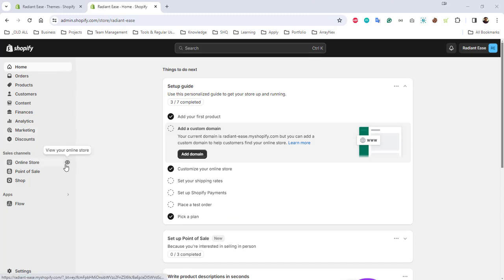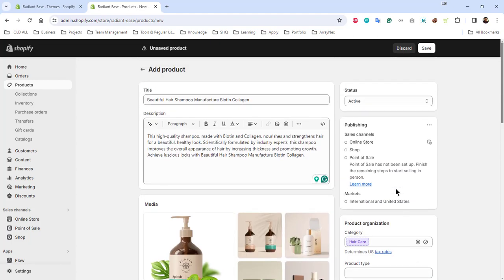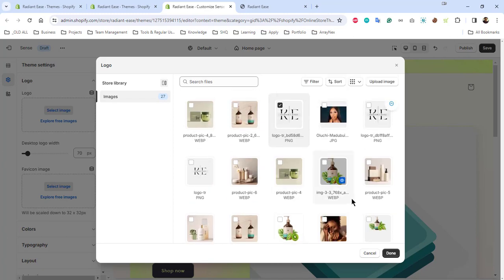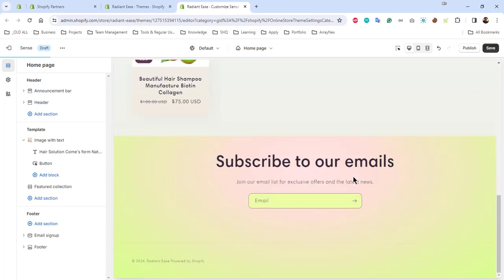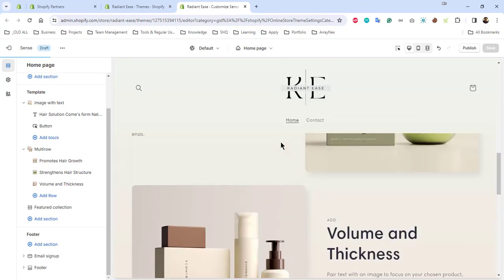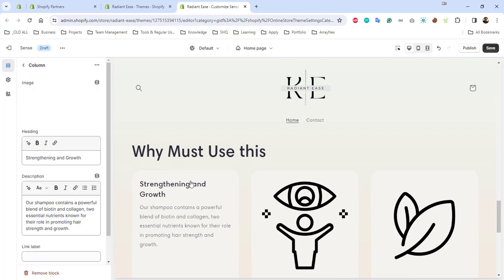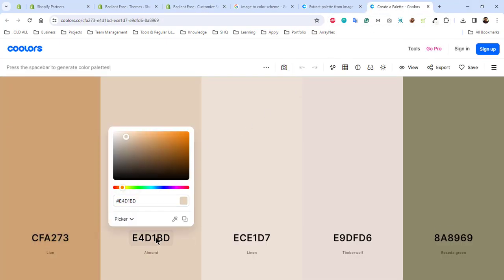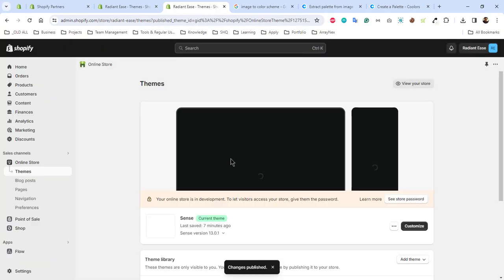How To Customize Shopify Sense Theme 2024 (Step By Step Tutorial)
In this tutorial video, learn how to design a professional Shopify store showcasing a single product from scratch. From setting up the homepage to configuring product pages and contact sections, every step is covered to ensure your store looks sleek and functions smoothly.

🛍️ Want to build your own professional website with us? Contact our Upwork profile listed in the description or reach out via email or WhatsApp (details provided below).

🔧 Step 1: Install a Free Theme
Begin by navigating to the Online Store section in Shopify, install the free theme, and get ready to customize it to match your brand and product.

📦 Step 2: Add Your Product
Add your product details, including name, description, images, pricing, and any inventory tracking or variations needed.

🖌️ Step 3: Customize the Theme
Explore theme customization options to tailor the design to your preferences:

Upload your logo and adjust its size and placement.
Customize sections to highlight product features and benefits.
Add featured product sections for easy customer access.
Incorporate enticing visuals and compelling text to showcase your product effectively.

🎨 Step 4: Choose Your Color Scheme
Select colors that resonate with your brand and product, ensuring a cohesive and visually appealing design across your store.

📱 Step 5: Optimize for Mobile
Ensure your store looks and functions seamlessly on mobile devices, providing a user-friendly experience for all visitors.

🚀 Step 6: Publish Your Store
Once everything is set up and customized to your liking, hit publish to make your store live and accessible to customers.

📞 Need Support?
If you encounter any issues or need assistance during the process, feel free to reach out via comments or subscribe to our channel for more helpful tutorials on Shopify and website development.

📝 Timestamps:
0:00 Introduction
0:23 Installing a free theme in Shopify
1:26 Adding a product
3:33 Customizing the theme
4:00 Customizing the announcement bar
4:39 Uploading the logo
5:00 Adjusting the logo size
5:35 Customizing sections
6:53 Adding more sections
8:19 Adding a featured product section
9:25 Adding more information about the product
10:59 Adjusting column sizes and adding icons
13:00 Changing theme colors
14:15 Previewing the website
14:50 Conclusion